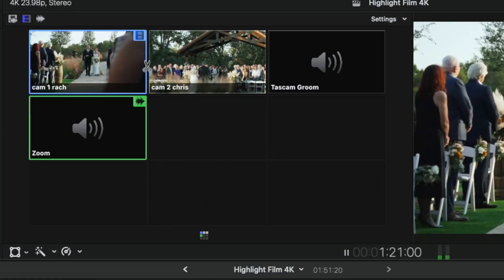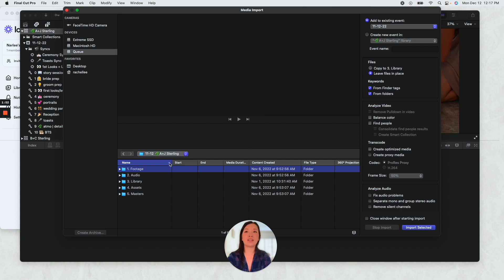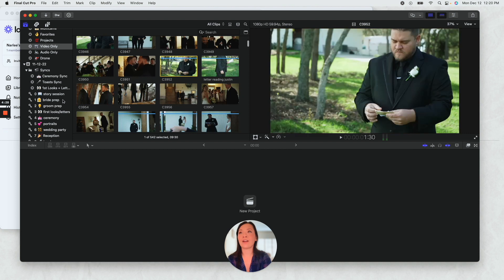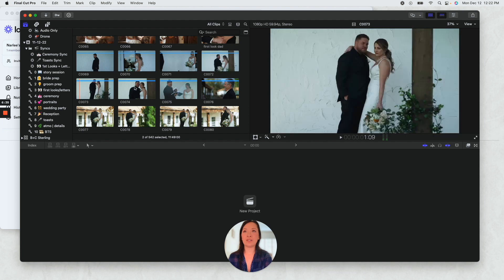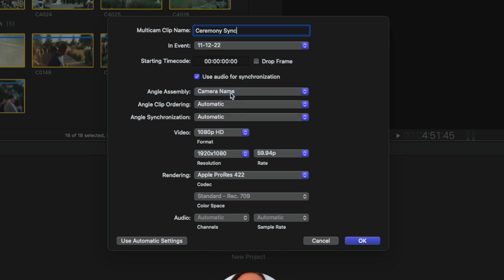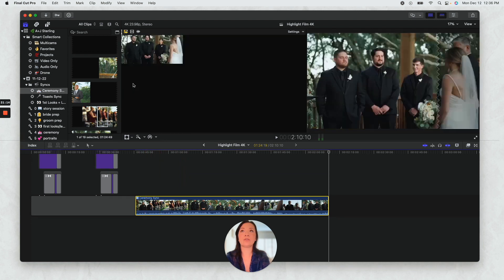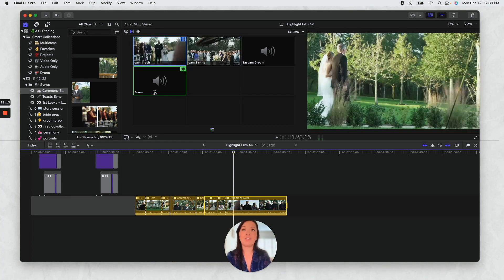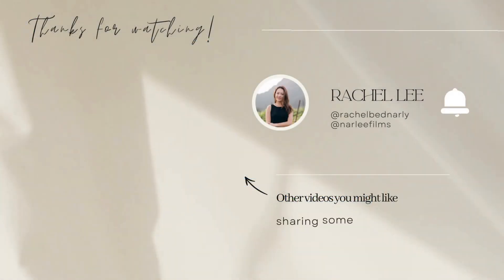👩🏻‍💻 My Efficient Video Editing Workflow (as a Videographer) | pt. 1 organize, multicam sync method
This system is ideal for syncing and organizing video of live events and moments when multiple audio and video is taken at the same time - then needs syncing and editing between multiple clips.

I'd say this is an intermediate tutorial but, the metadata you put in from the beginning leads to a faster editing process which will be in the next video of this wedding editing workflow series.

chapters
00:00 why multicam workflow
00:50 organization & import
02:23 camera name metadata
03:14 sort into collections by event
05:39 smart collection keywords
6:20 create multicam clip
7:11 synced & ready for editing
8:14 demo: simultaneous angle editing
10:31 wrap up ❤️
11:12 streamlined vs messy fcpx libraries

--  F O R   C R E A T O R S   &   B I Z   O W N E R S ---
- My GO-TO spot for legally-sourcing music! GET A FREE MONTH TRIAL

Hey I'm Rachel Lee (Bednarly soon), and welcome to my space of filmmaking and sharing ideas on intentional living, self-growth and productivity.  As a new mama, wife and solopreneur wedding videographer with a background in dance and entertainment - life can feel like it's going in a million directions, but it's all along the journey of doing what you love while balancing time spent with who you love.
I hope you'll join the convo and stick around!  Rachel x